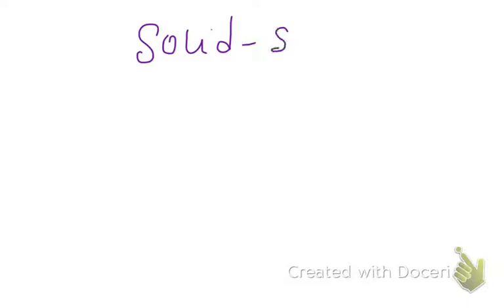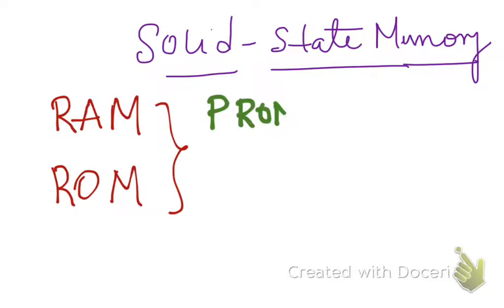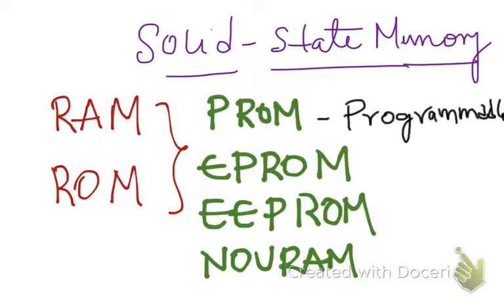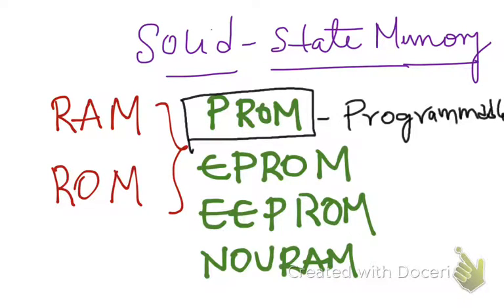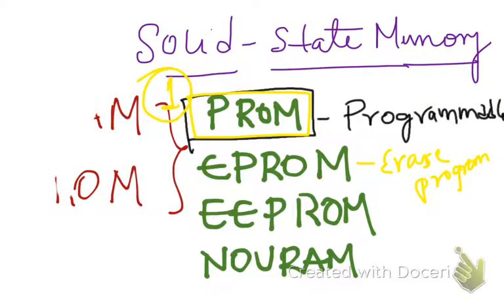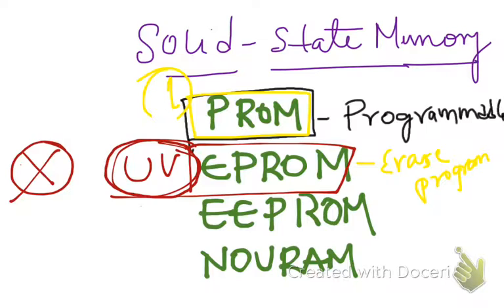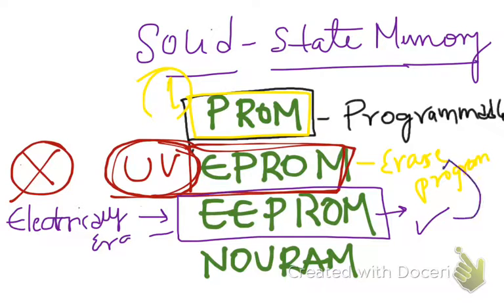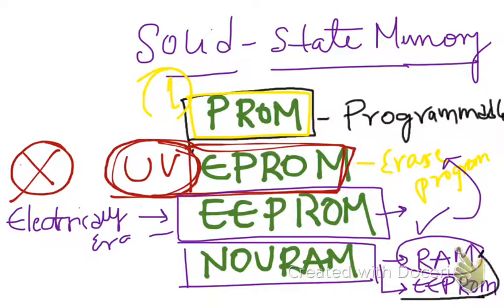Solid State Memory - PROM, EPROM, EEPROM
A video that clearly explains the different types of ROM and the specific characteristics of each. Apart from RAM and ROM, we have other memories like PROM, EPROM, EEPROM, NOVRAM etc which are all clearly elucidated in the video.